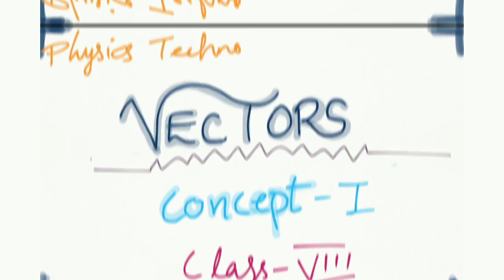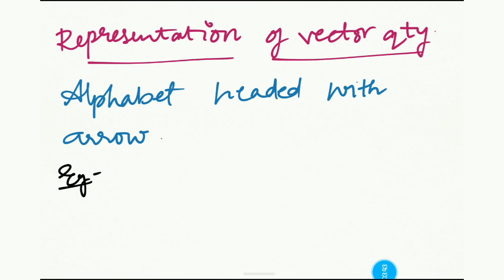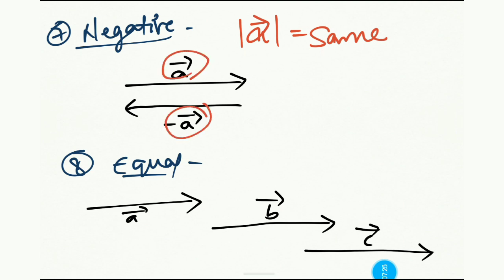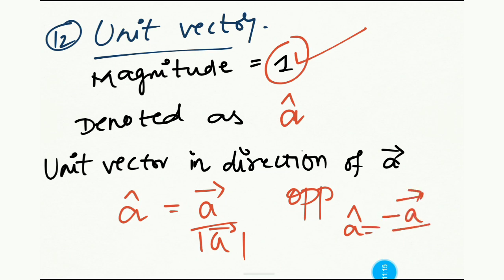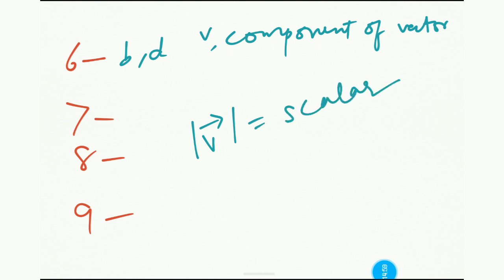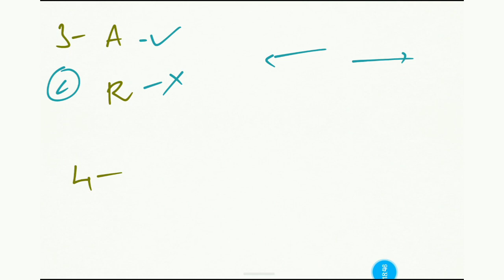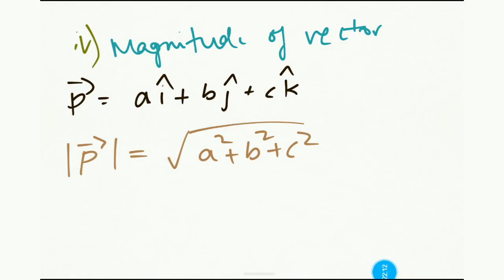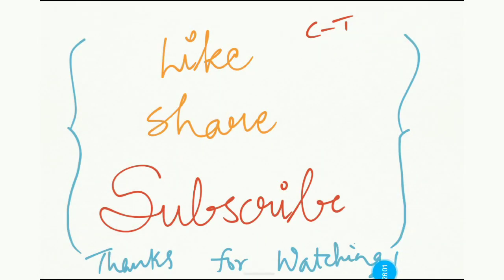Explanation + MCQs | Concept 1 | Vectors | Class 8 | Physics Techno | Vishwablooms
Explanation + MCQs | Concept 1 | Vectors | Class 8 | Physics Techno | Vishwablooms has been explained in this video...